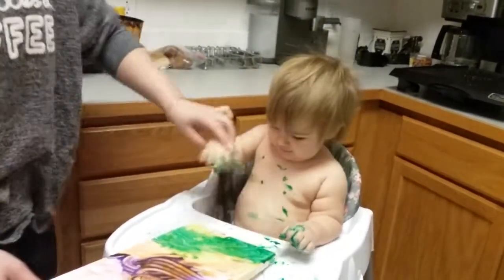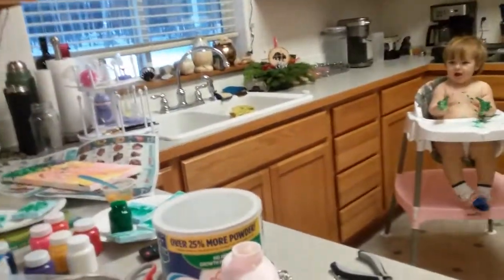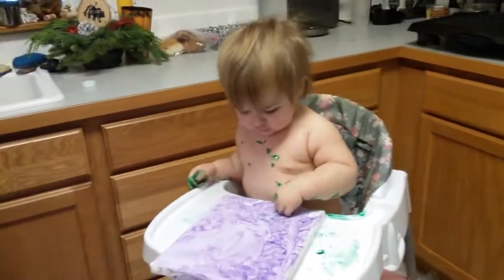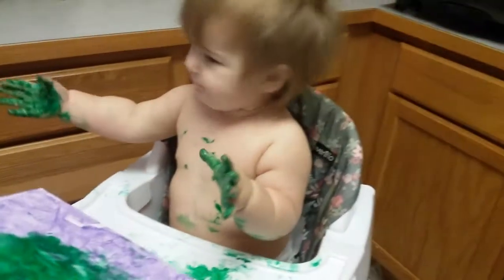Tripp 2: Day 9- Some green